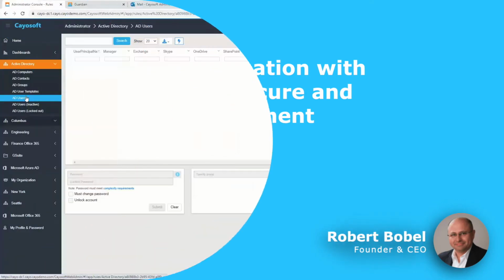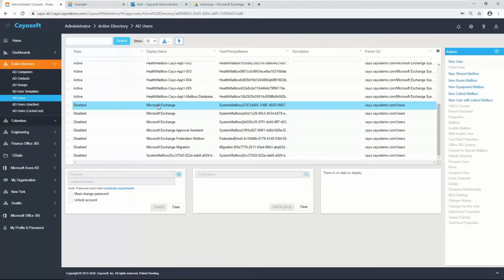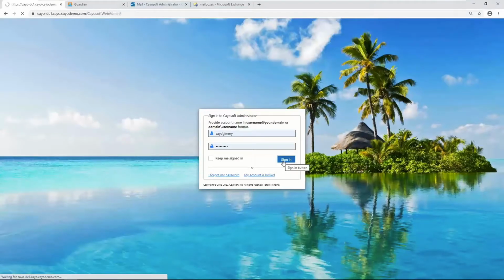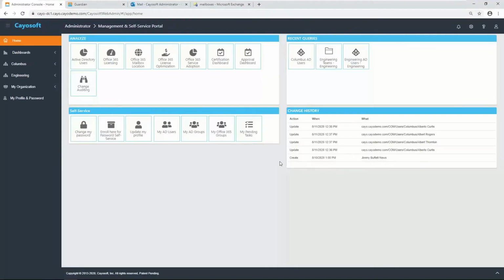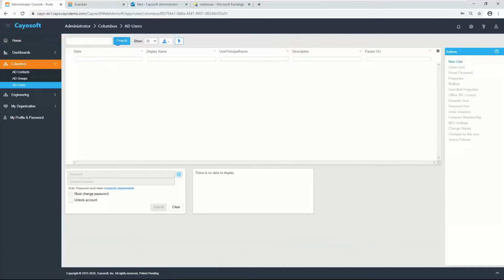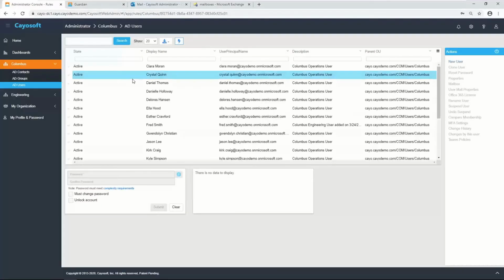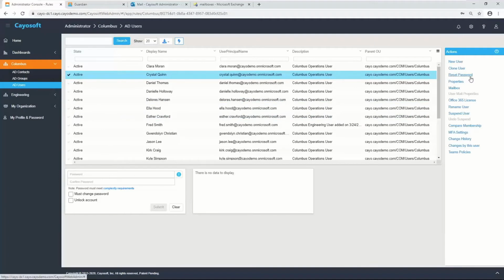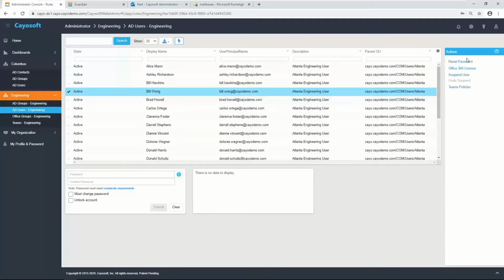Least-Privileged Delegation with Cayosoft Administrator